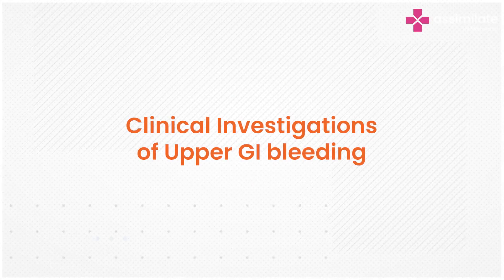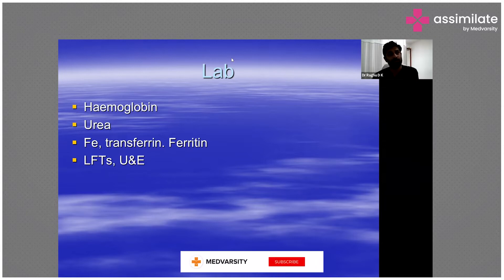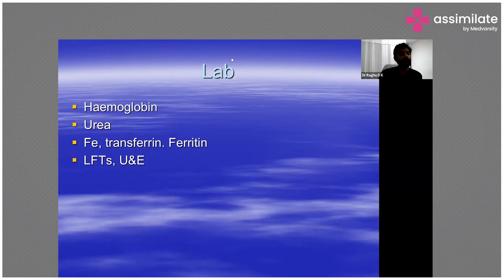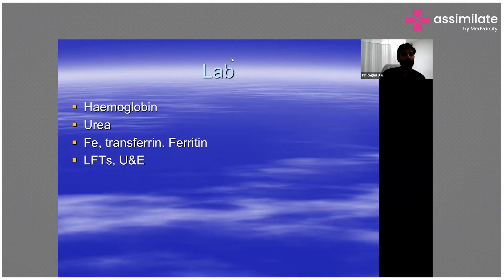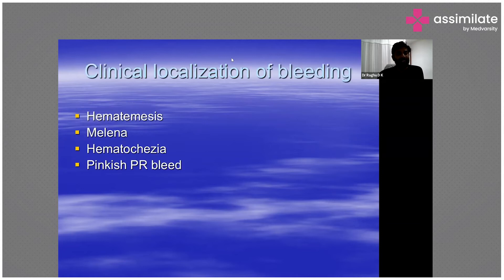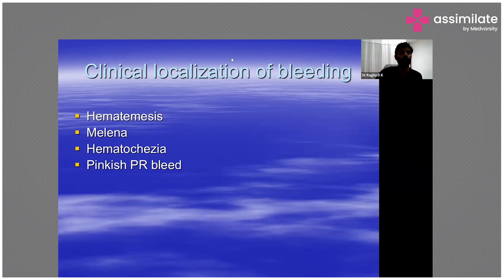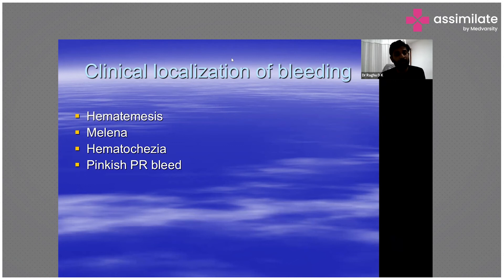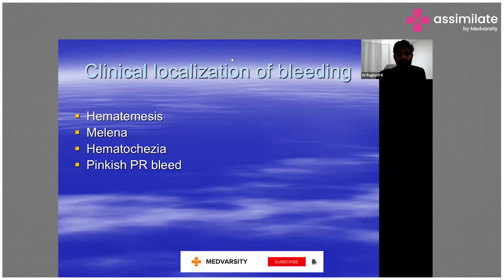Clinical Investigations of Upper GI bleeding | Medvarsity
Peptic ulcers are the most common cause of upper GI bleeding. Peptic ulcers usually develop on the lining of the stomach and upper portion of the small intestine. Stomach acid and use of anti-inflammatory drugs injures the lining, leading to the formation of sores. Endoscopy and colonoscopy are used to determine the cause of GI bleeding.

Dr. Raghuram Kondala, Consultant Gastroenterologist at Continental Hospitals, explains the clinical investigation of GI bleeding.